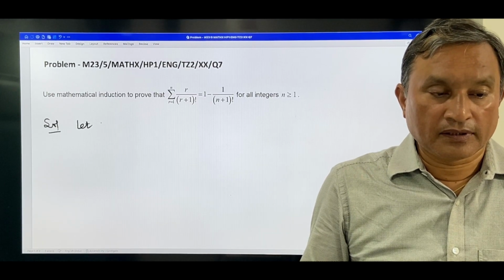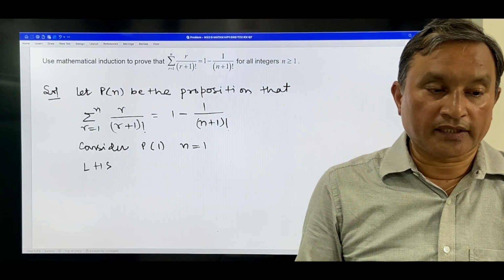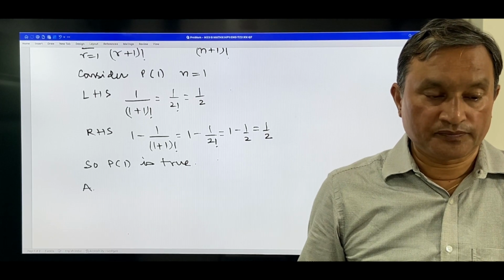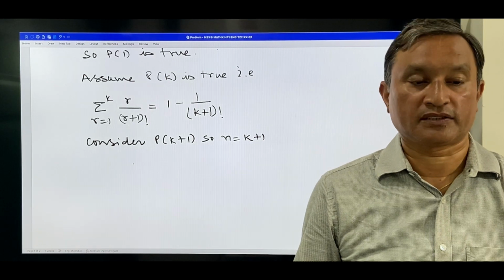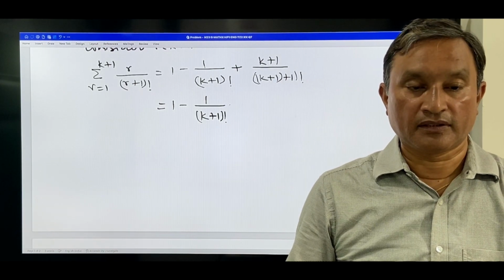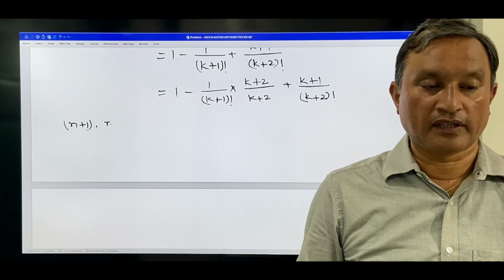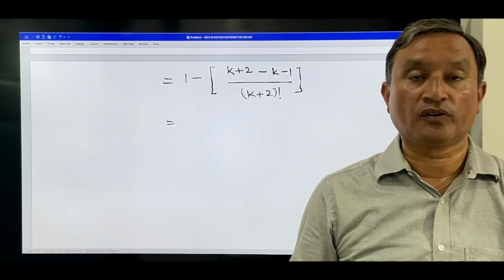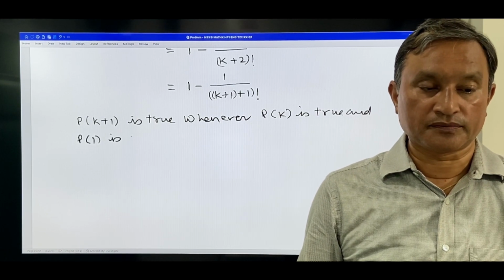Numbers & Algebra | AAHL |P1 | M23/5/MATHX/HP1/ENG/TZ2/XX|SAT PREP(More solutions in description) Q7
"The video display proving proposition by  by mathematical induction "

Algebra || IBDP || AS/A-level